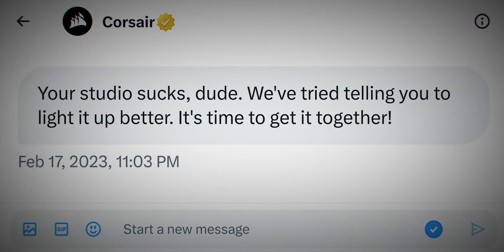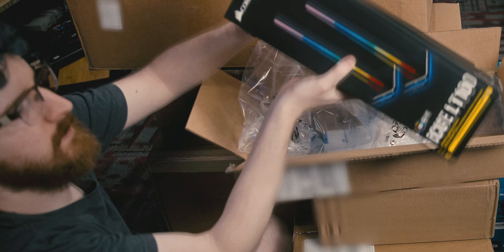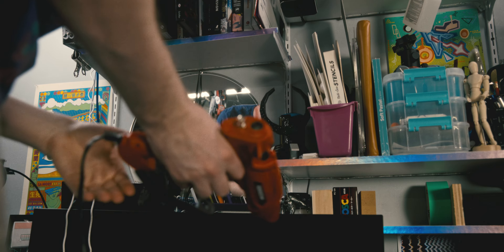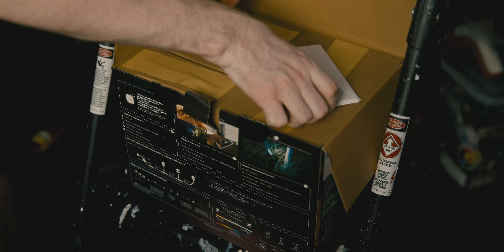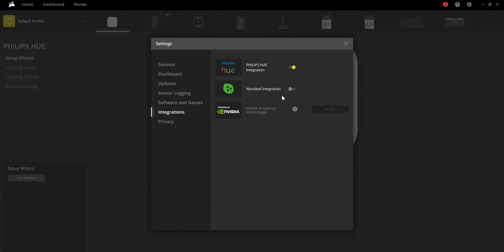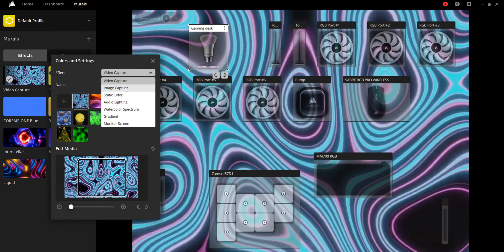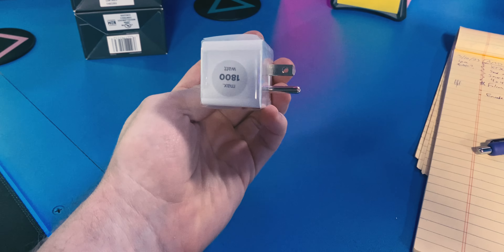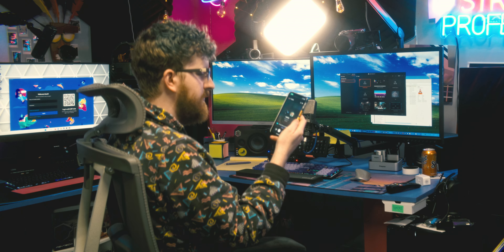They said my studio SUCKS! So I fixed it.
Corsair WENT TOO FAR this time. They said my studio sucked. So I challenged them to make it better. And... they did? Let's take a look at the new iCUE Murals feature and how it saves hundreds of dollars.

Corsair LT100 Light Towers
Elgato Stream Deck+
Disco Ball
Sunrise LED Sign
Scrolling LED Text Sign
Corsair Vengeance Desktop
Elgato LED Light Strips
Divoom Pixoo Max LED Display
Alien head LED sign
Philips Hue Spot Lights
Lightning Cloud LED sign
Pineapple LED sign
Party Lights
Philips Hue Smart Plugs
Philips Hue Bridge
Nanoleaf Canvas Smarter Kit
Corsair RGB Desk Mat
Corsair K70 Pro Mini Wireless Keyboard

TIMECODES:
00:00 They broke my heart
00:33 My current studio's problem
02:15 They flooded my apartment
03:45 Wiring the new lights
05:06 The quietest PC
06:28 Nanoleafing the wall
06:59 Spotting the Spotlights
07:30 iCUE Murals Setup & Integration
12:21 Glitchart vibes
13:18 Controlling the "dumb" lights
14:28 New music for your stream!
15:24 I'm finally at peace
16:05 Coming up next...